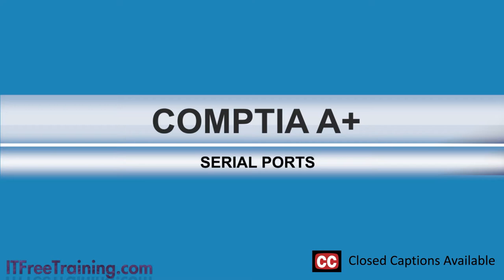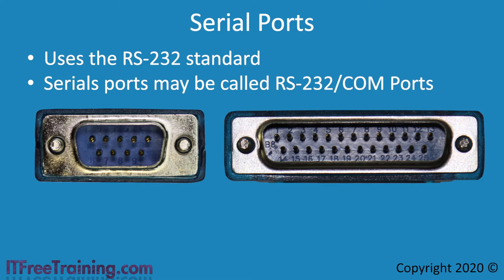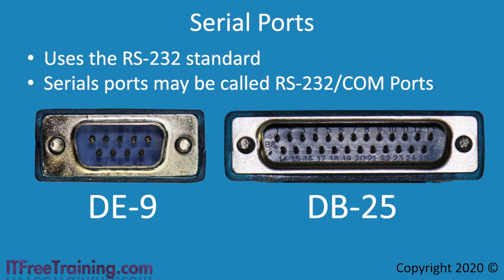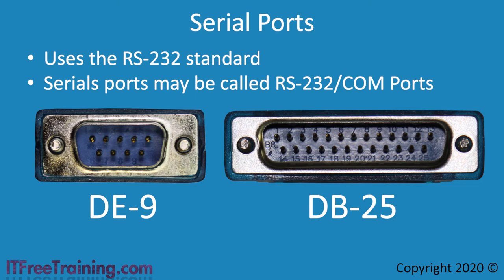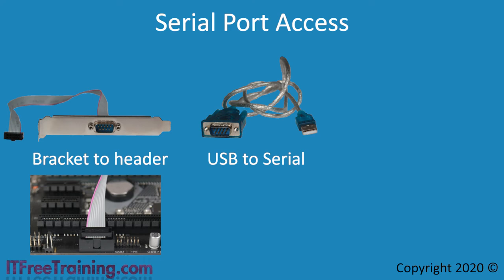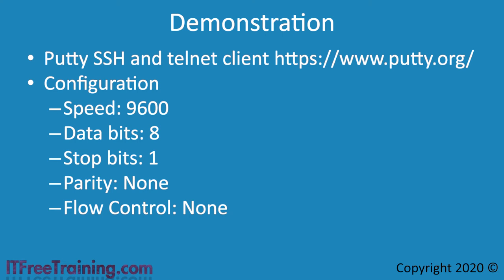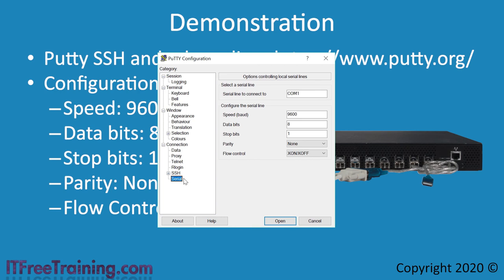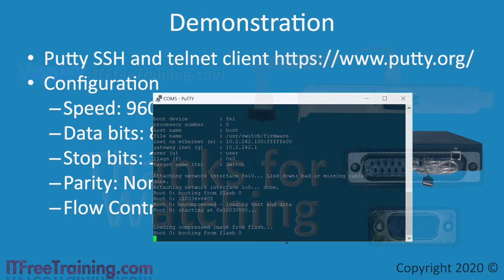Serial Ports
In this video from ITFreeTraining, I will look at serial ports. Serial ports have been around since the first personal computers, but are largely obsolete nowadays. If you are fixing or working with some old equipment you may still come across them.

0:16 A serial interface is an interface that transfers data one bit at a time. In the early days of computing, pretty much every computer came with one or two serial ports - generally, one small and one large one.

There are many devices in a computer that use serial communication. A good example of this is the Universal Serial Bus or USB. There is, however, only one type of connection that is referred to as a serial port. Serial ports, like the one shown, use what is referred to as the RS-232 standard. This standard defines how data is sent over the port. For this reason, you may hear a serial connection referred to as an RS-232 connection. They are also commonly referred to as communication ports or com ports for short.

The serial ports themselves are called DE-9 and DB-25. The D refers to the shape of the connector. The letters E and B refers to the size of the connector. The number at the end refers to the number of pins in the connection.

To fully meet the RS-232 standard, the serial port required 25 pins. Both connectors shown use serial communication. Since serial communication is used, this essentially means that only two pins are required for data transfer - one to transmit data and one to receive data. Thus, both connectors have the same number of pins used for data. What is different, however, is the larger connector has more pins that are used for signaling.

Even back when serial ports were being used, there were very few devices on the market that required the extra pins for signaling. For this reason, generally as time passed, only the smaller serial ports were used. To implement the larger serial port cost more money and, if the functionality was not being used, it was a waste of time.

As time passed, some computers would have two smaller serial ports. Later still, the serial ports on computers started to decline, so only one of the smaller serial ports was included. Nowadays, you won’t find a serial port on a computer. Some motherboards will have a header where a serial port can be added, otherwise they won’t have anything. As time goes on, it is expected that the serial port will disappear from the computer all together.

Nowadays, generally the only time you will use a serial port is when working with old equipment or accessing certain hardware devices. Let’s have a look at how you may go about doing this.

Serial Port Access
2:50 If your motherboard has a serial port header, you can purchase a bracket with a cable that will plug into the header on the motherboard. It is just a matter of installing the bracket in a free expansion slot on the motherboard.

You can also purchase a USB to serial port cable. This is the easy option nowadays. Given that the administrator will rarely need access to a serial port, the USB cable is something the administrator can keep around for when they need it. Often a technician will use a serial port to access equipment. This will often be done just out of convenience using a laptop. A bracket cannot be installed in a laptop so the USB to serial cable is a good option.

In some cases, you may need to change the serial port from one type to another. To do this, you can use an adapter. This adapter will convert DE-9 to DB-25. You can also get adapters that change the gender of the connection. Sometimes this may be useful. Nowadays, generally the USB to serial cable will work in most cases.

Now let’s have a look at how you would access a device using the serial port.

Demonstration
3:58 There are many different software programs that can be used to access the serial port. In this demonstration I will use some free software called Putty. Putty can always be used for secure shell, telnet and serial connections. It has a lot of features and is free, so it is good software for the administrator to have.

Serial connections are not automatically configured like a lot of modern computer components. In most cases, a serial connection is a last resort. If you have another way of accessing the device, I would use that.

Description too long for YouTube. Please see the following link for the rest of the description.

References
“The Official CompTIA A+ Core Study Guide (Exam 220-1001)” Chapter 3 Lesson 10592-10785